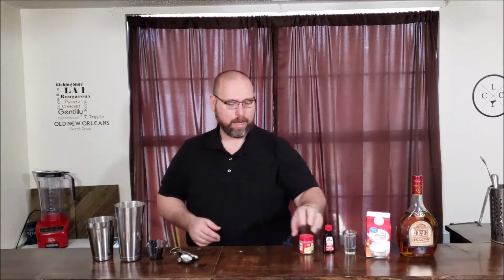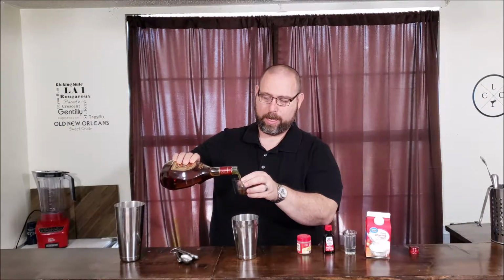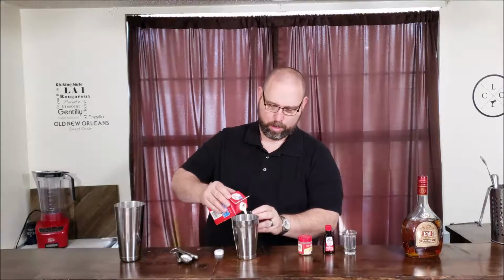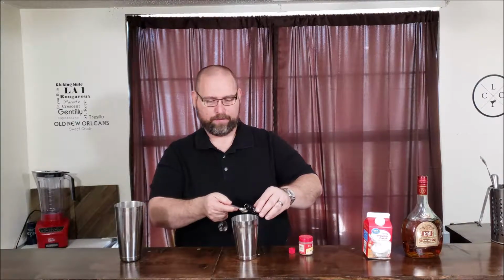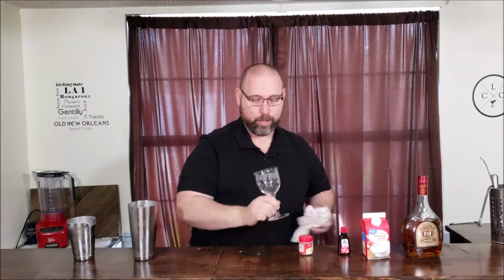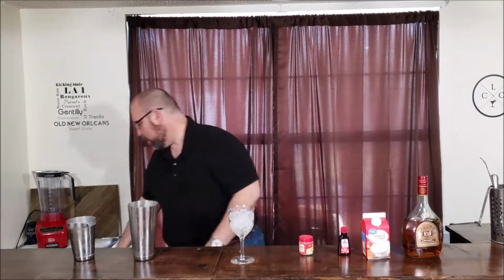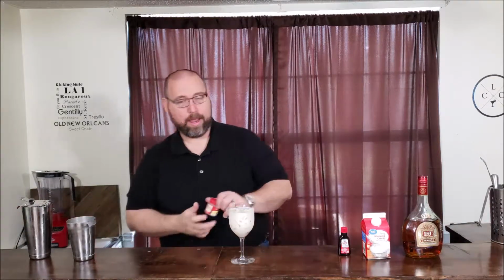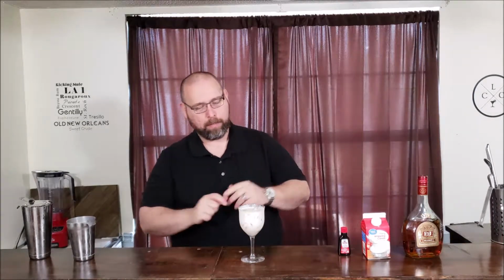Brandy Milk Punch keto cocktail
in this video I show you how to make the brandy milk punch keto friendly.  this classic New Orleans cocktail is reminiscent of a great vanilla shake.